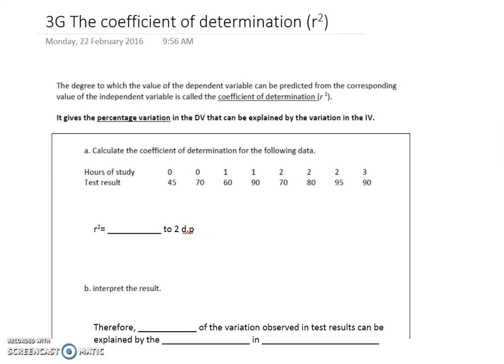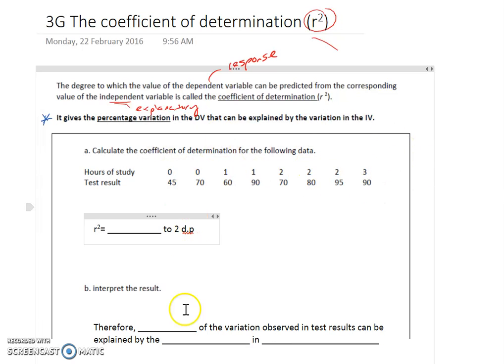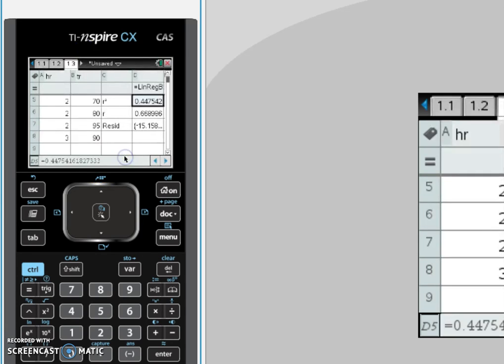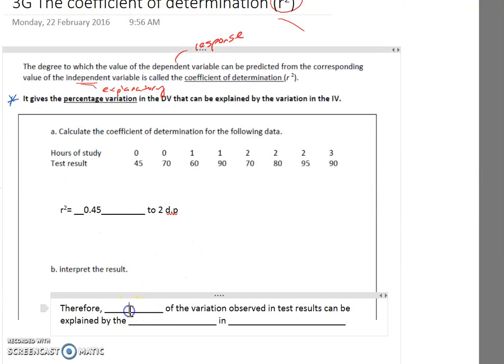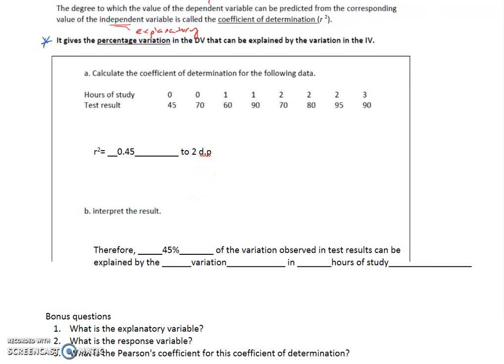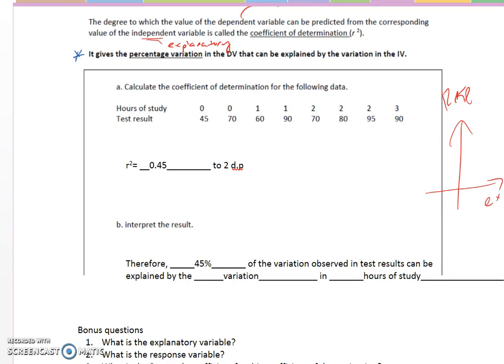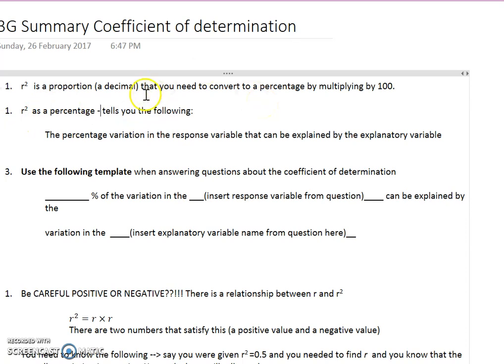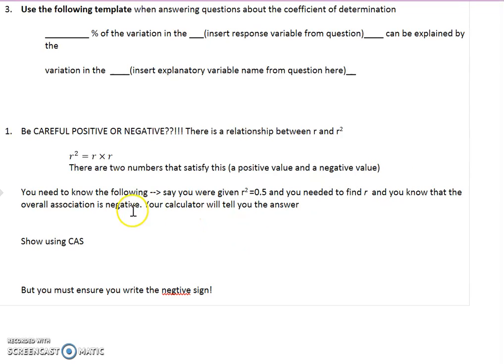The coefficient of determination (r squared)